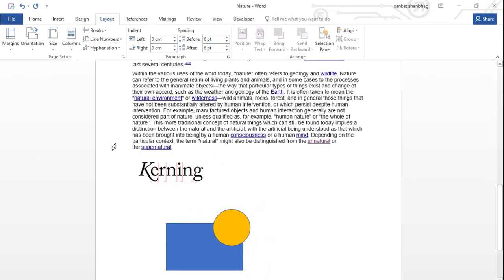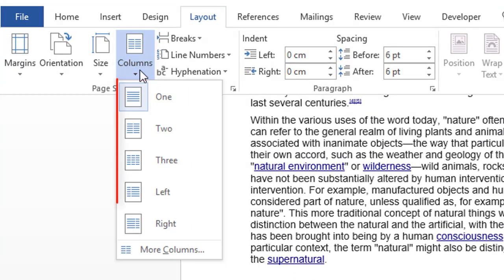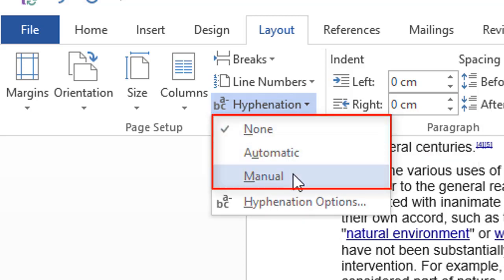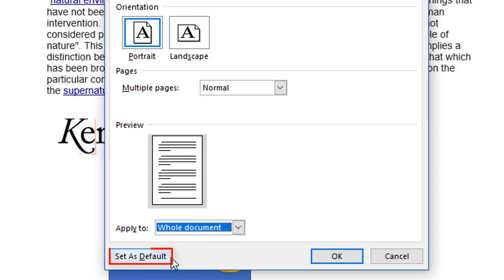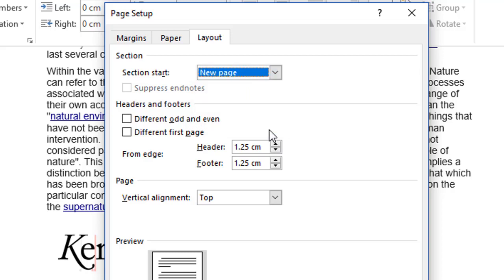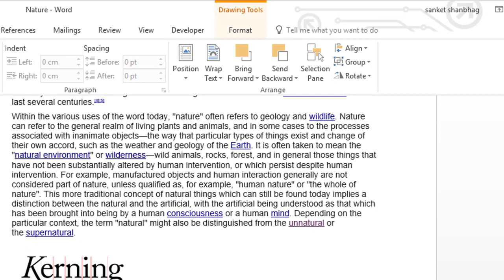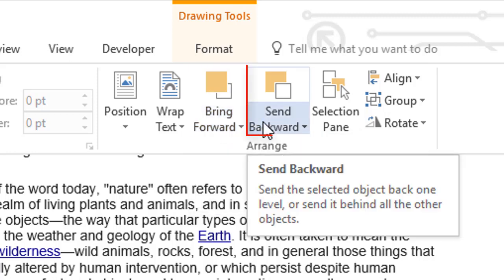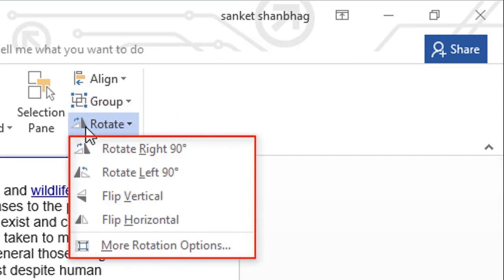Layout Menu (Word)